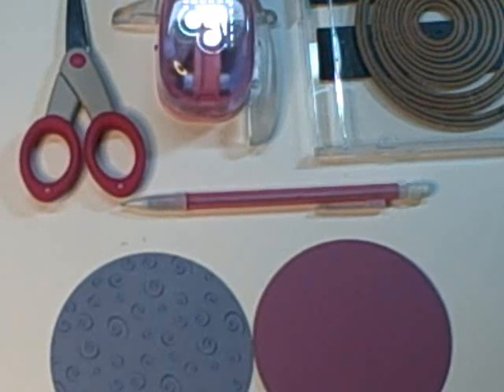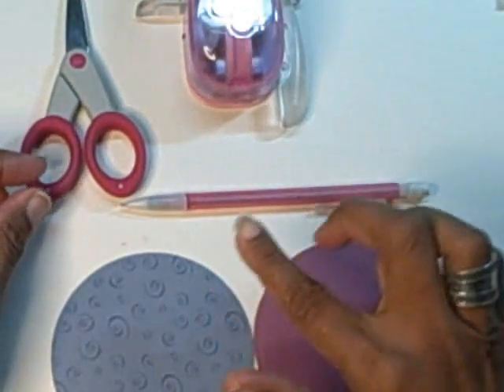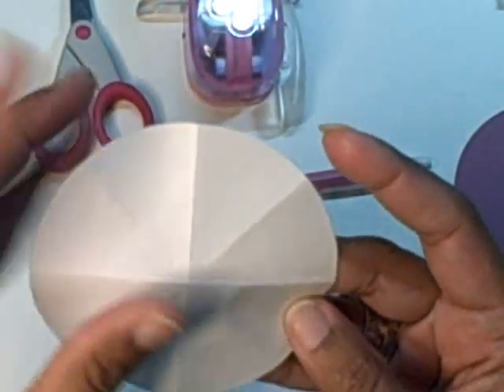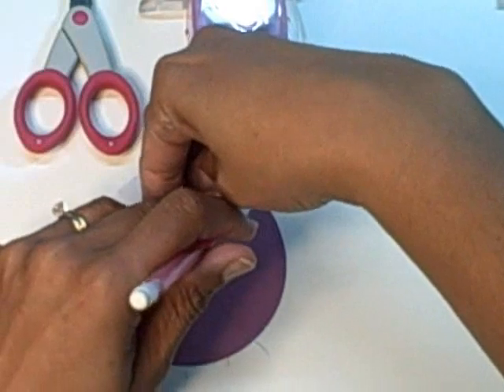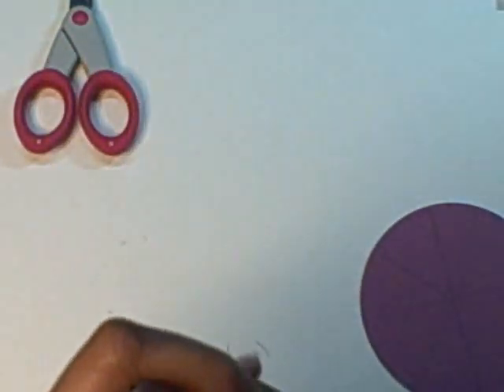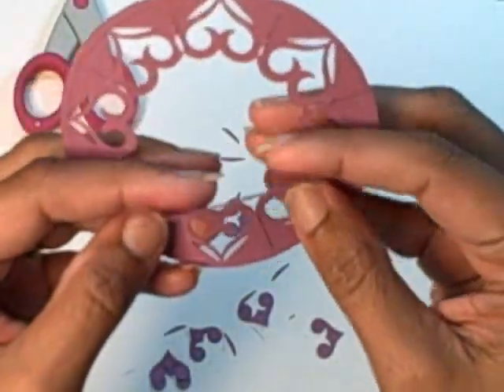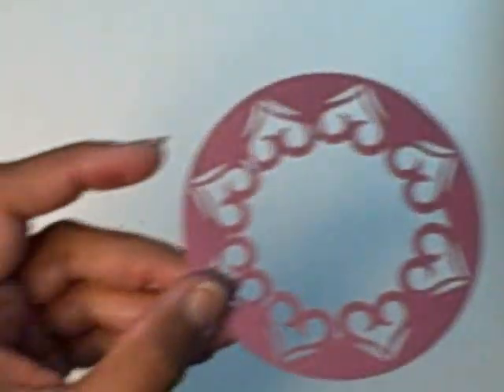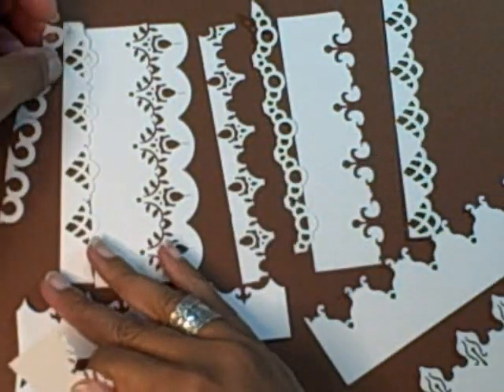APG - Creating a Circle Frame using Corner Punches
This video a short video to show you how make a decorative circle frame using Corner Punches.